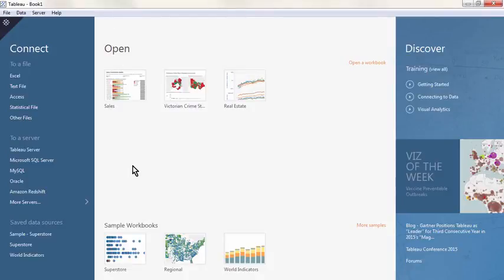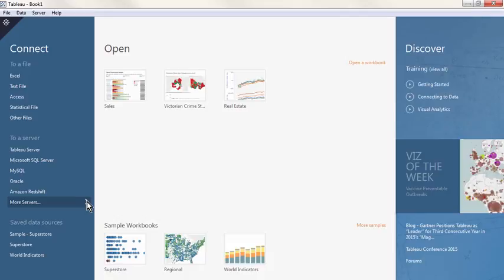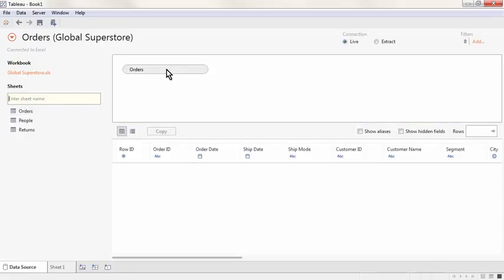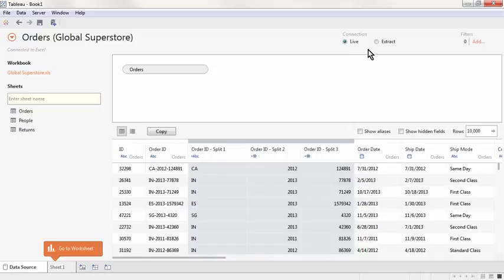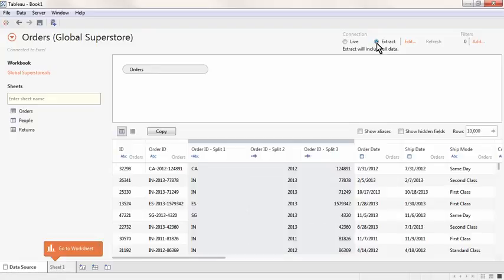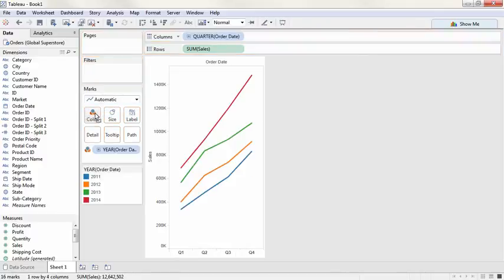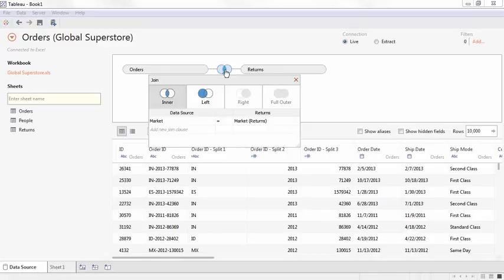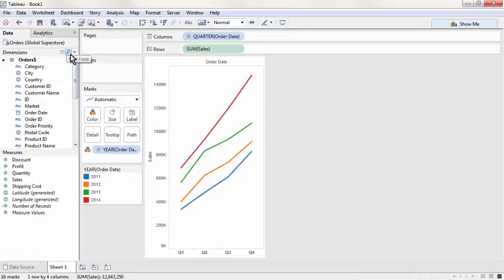Learn Tableau 4.1